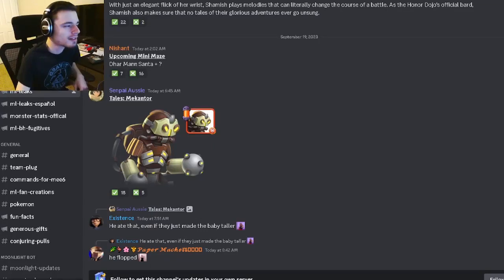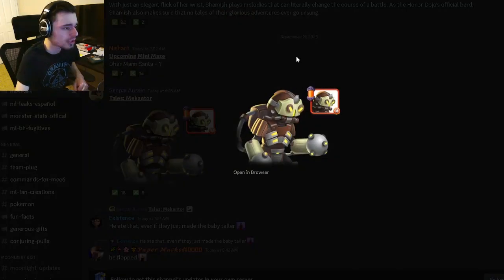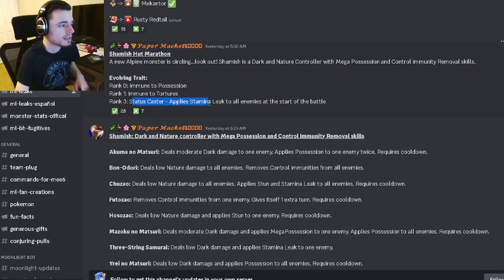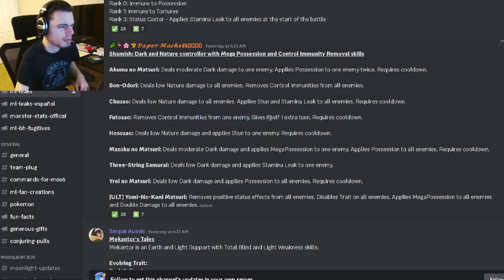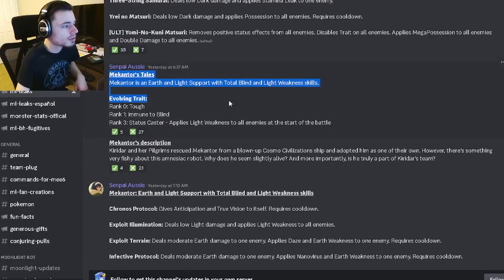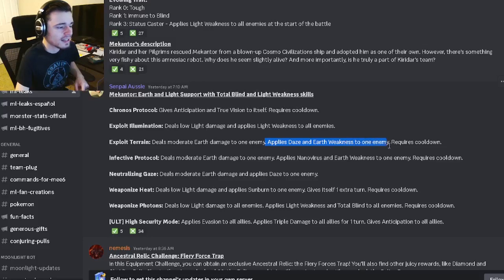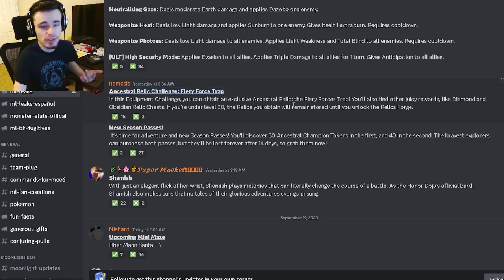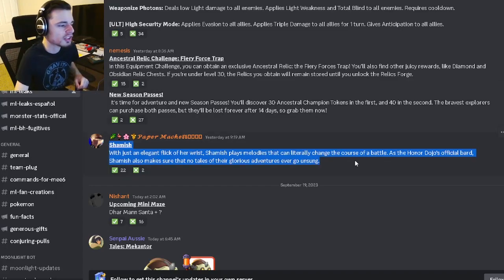Monster Legends NEW Race & Tales Monster Skills and Designs LEAKED!